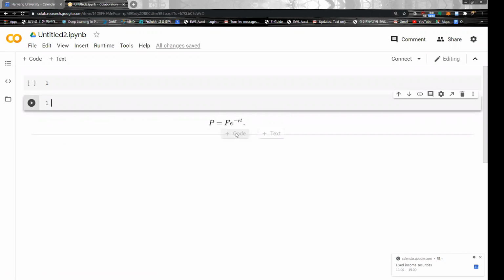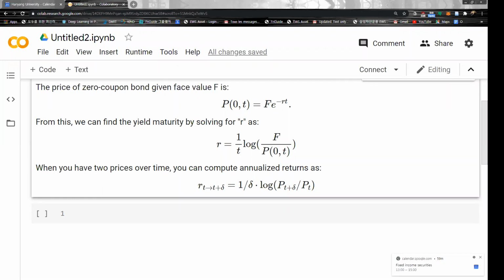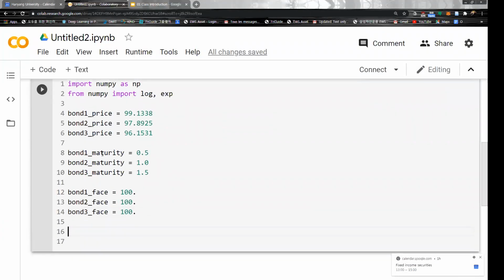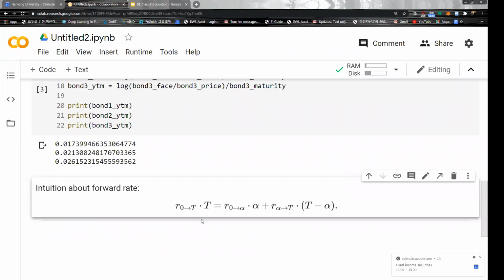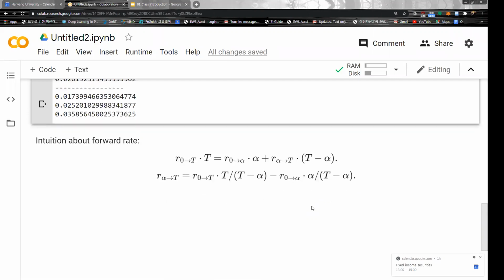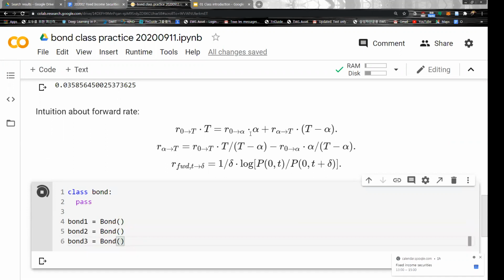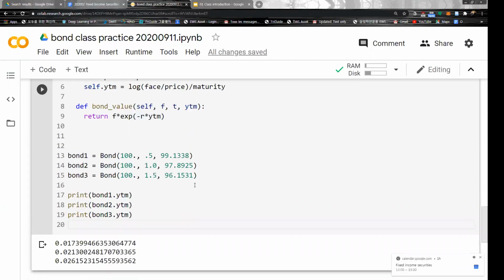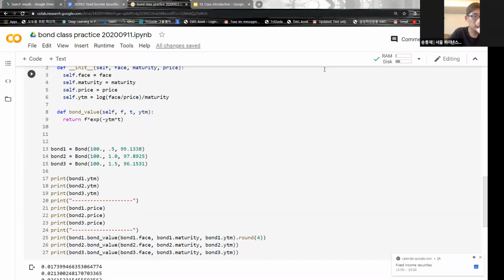How to use python class? Example with bond pricing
This video explains how to use python class with an example about bond valuation, yield to maturity, forward rate, etc. The class material is